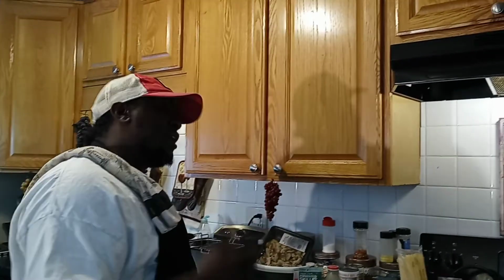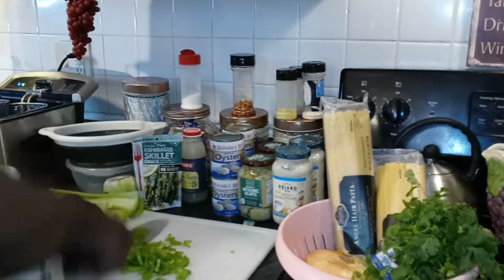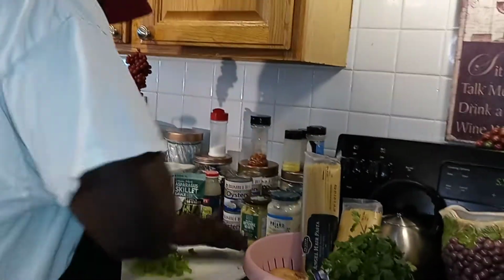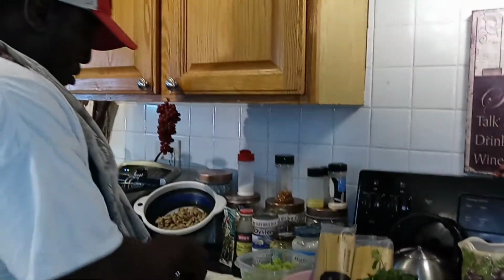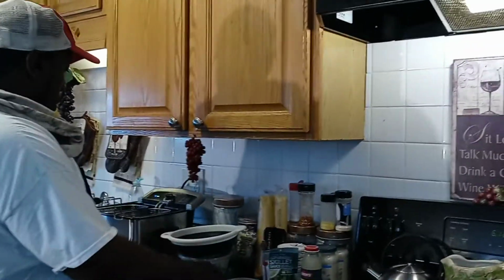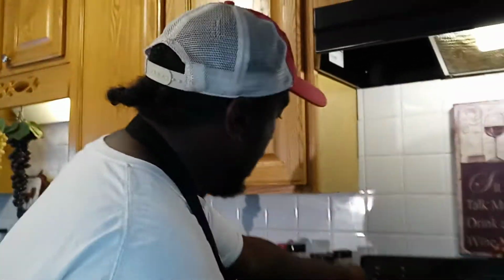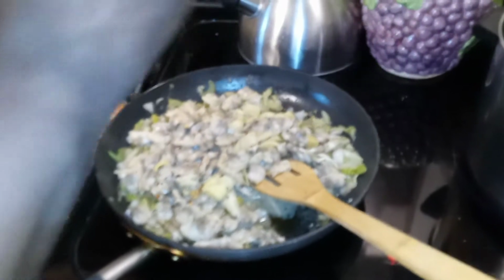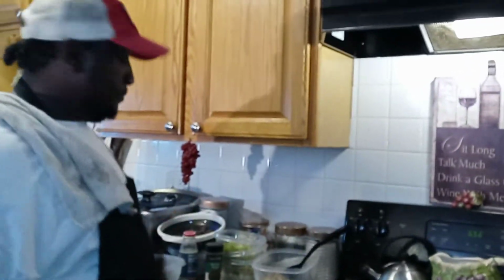Fried Oysters with Clam Chowder Pasta